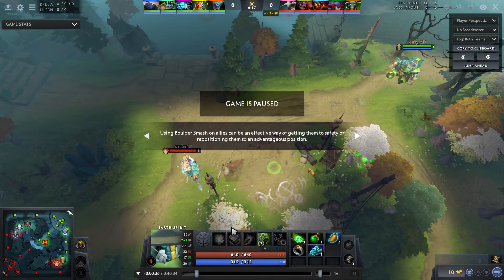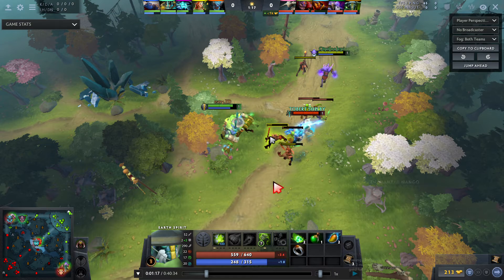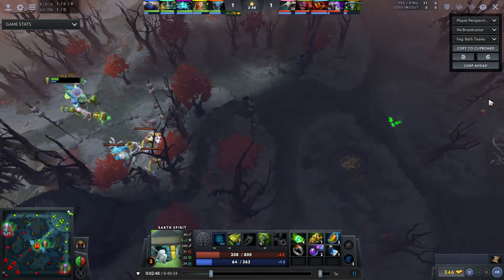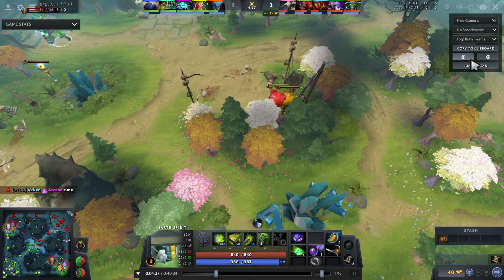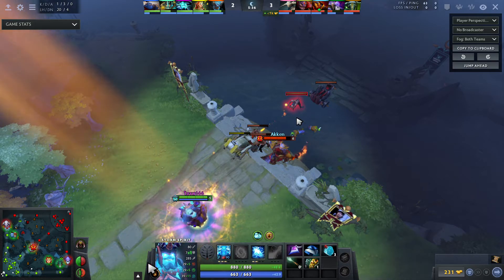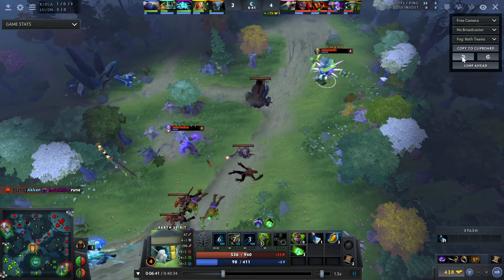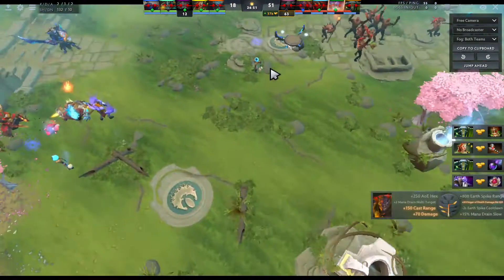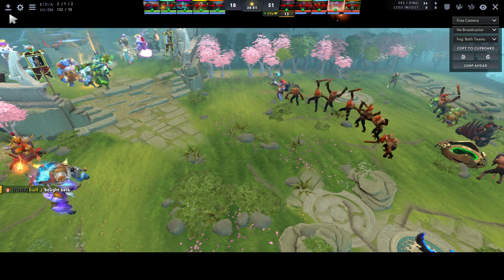Early Game Earth Spirit DOTA 2 Replay Commentary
Hey guys Easy here with another Dota 2 Earth Spirit Replay Commentary. Wanted to share this really good early game I had with you guys and show you my mistakes and the plays that I made.

Also I make a mistake saying wards last 5 minutes when they last for 6.

Timestamp 11:20
In 7.00 Patch - Dying to a neutral creep now results in a minimum death time of 26 seconds. So you don't give any gold to the enemies but you do have a pretty long death time. However walking back to base and waiting to regenerate takes about 30s as well if you roll so I still do think its best to suicide that early. I tested dying to neutral at level 3 at 3mins and its still 26 seconds.

Summary:
1) Be mindful of where enemies might put observer wards especially on the side that you've been laning on.
2) Be comfortable with your spells and do not stack disables unless absolutely needed
3) Dying to neutral creeps in the early game is acceptable
4) Wards last 6 minutes so your first night there might not be any enemy wards at mid for easy kills